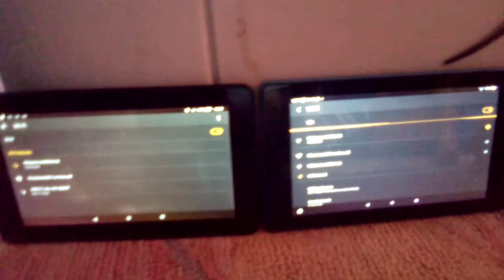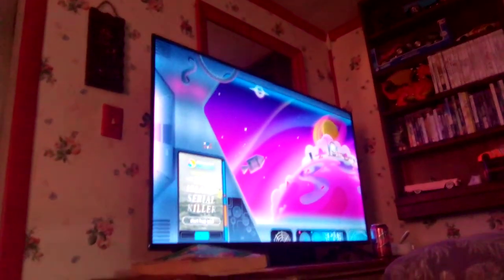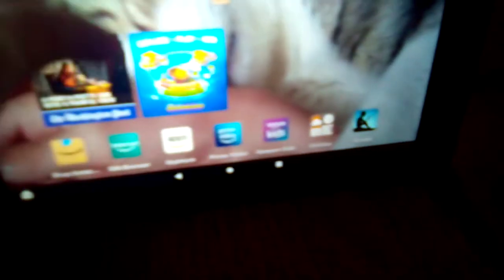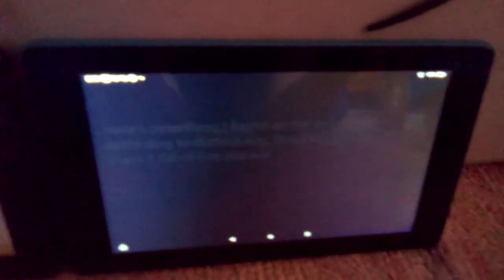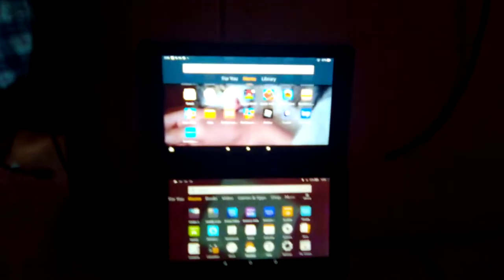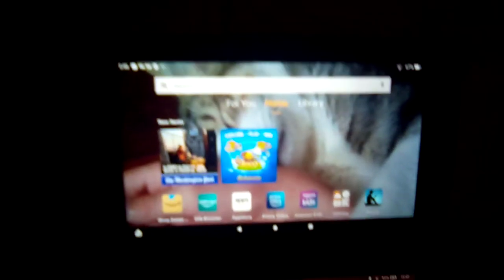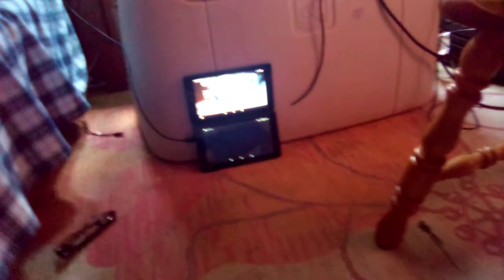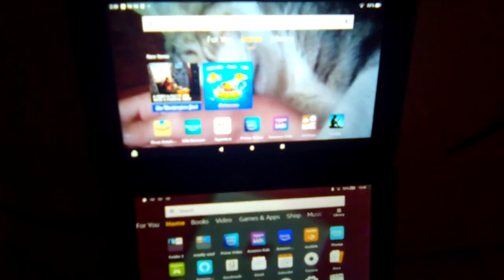Messing around with 2 Amazon fires. ALEXA TRIED TO SEND AN EMERGENCY CALL!!!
Why Alexa?